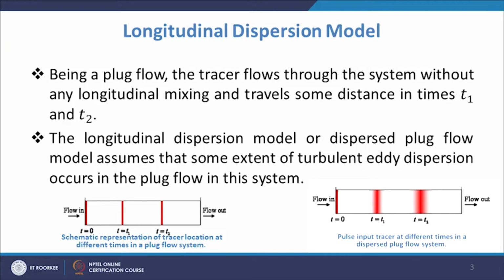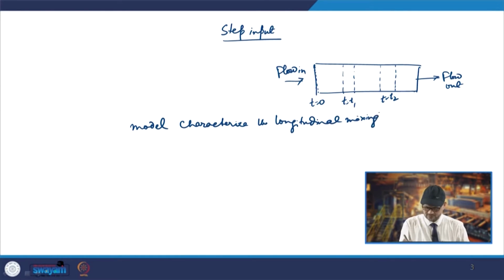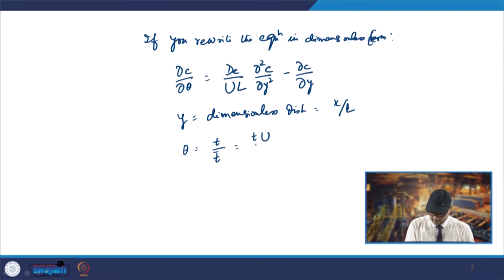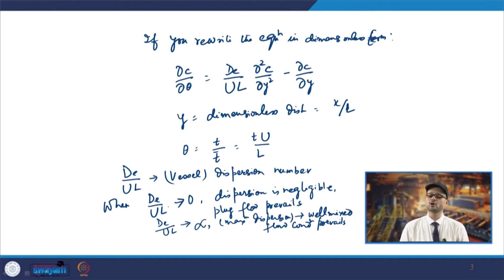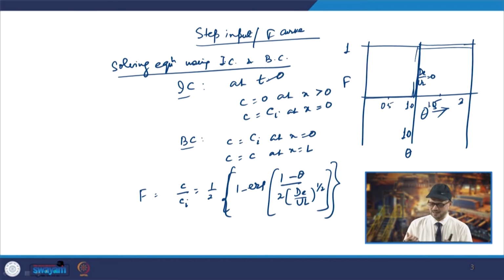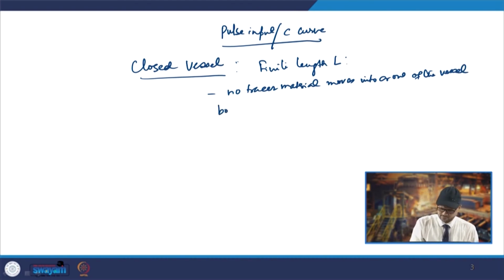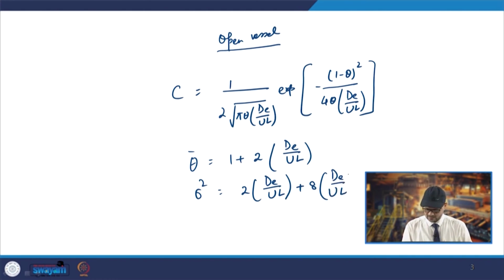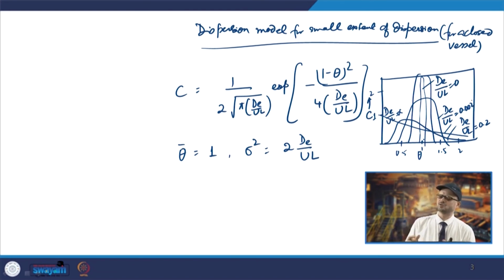Characterization of Flow in Actual Systems